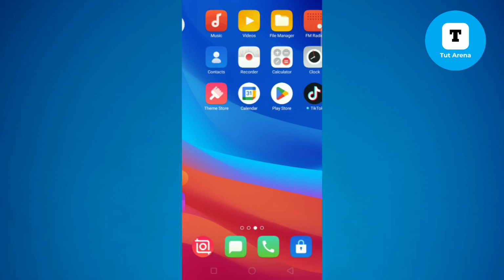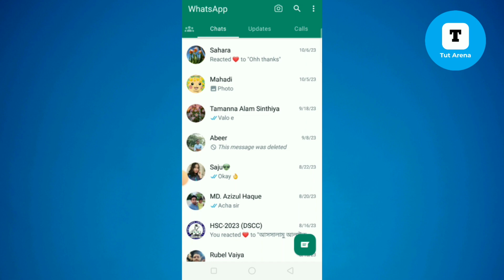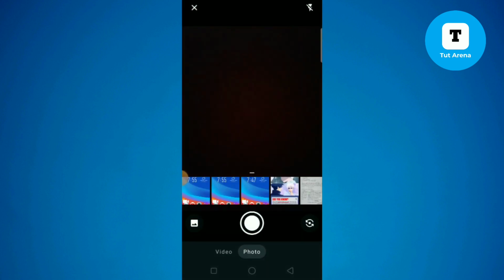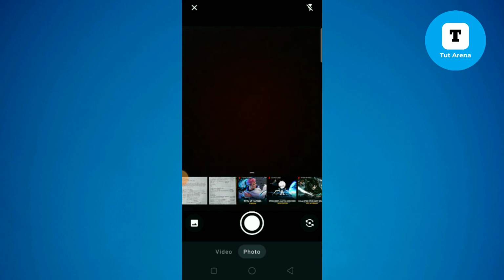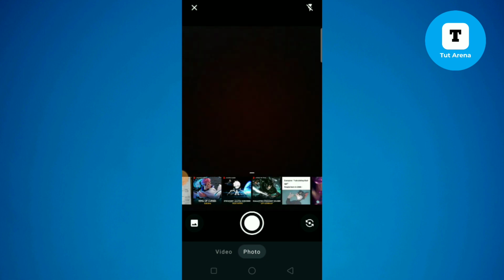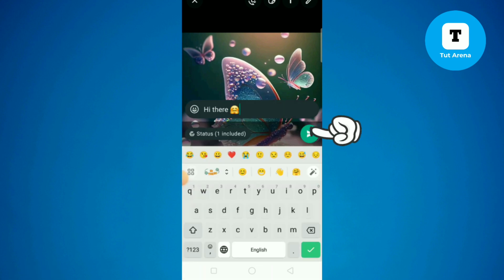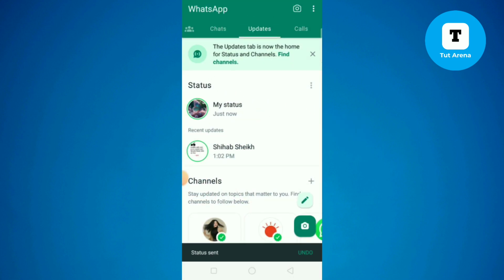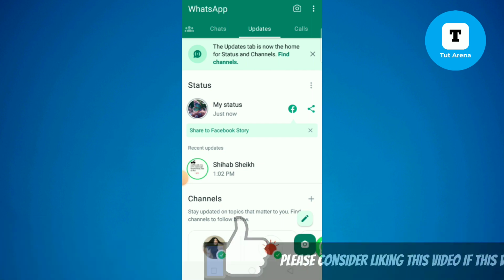How to Share WhatsApp Status With Your Friends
In this video, we'll guide you on how to share your WhatsApp status with your friends in creative and engaging ways.

In this tutorial, we cover:

WhatsApp Status Sharing: Step-by-step instructions on how to post and share your status with friends.
Creative Sharing Tips: Enhance your WhatsApp status posts with creative ideas and multimedia.
Privacy Settings: Learn how to customize your status sharing preferences for added control.
Engaging Friends: Fun and interactive ways to engage your friends through WhatsApp status.
By the end of this video, you'll be equipped with the knowledge to share your thoughts and experiences with your friends using WhatsApp status.